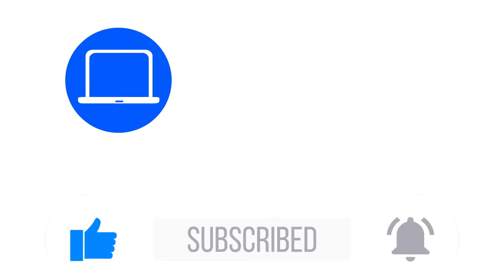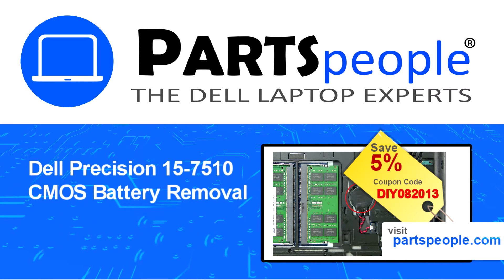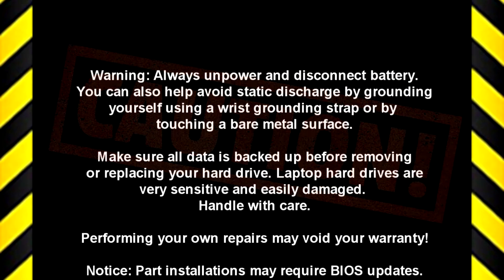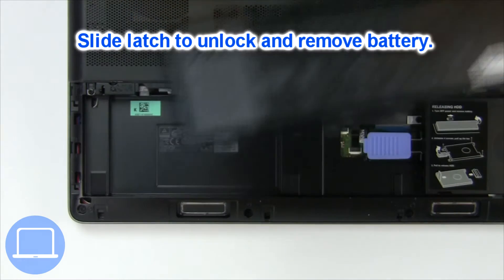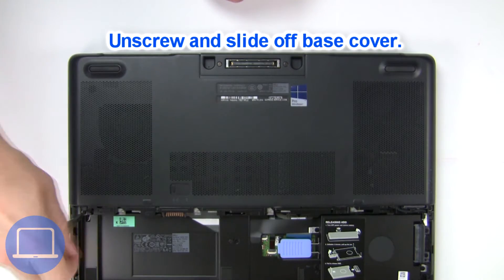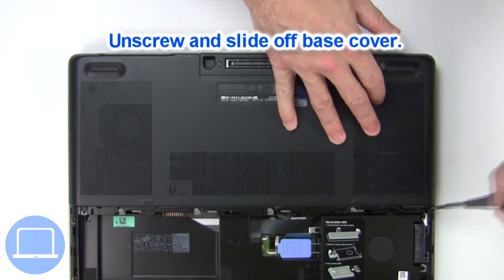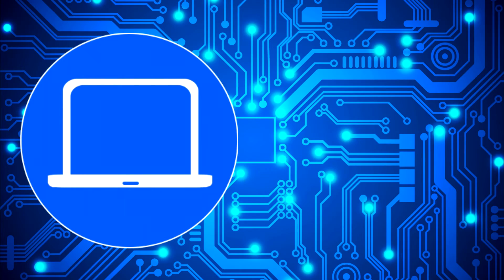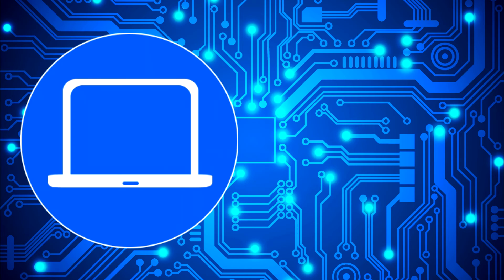Dell Precision 15-7510 (P53F001) CMOS Battery How-To Video Tutorial